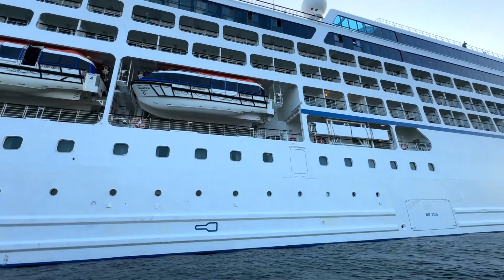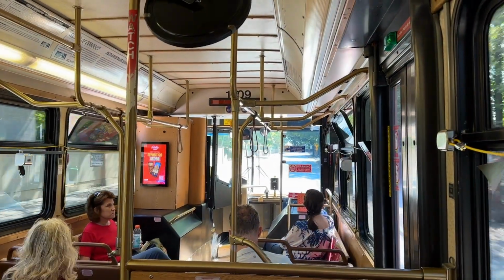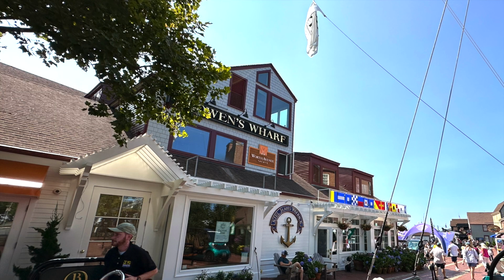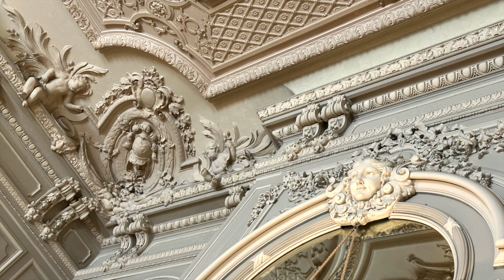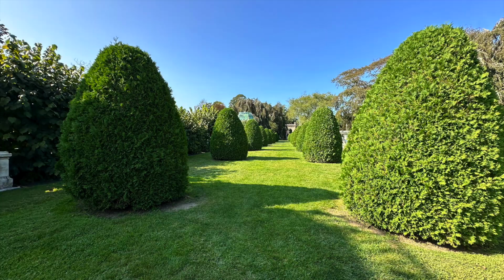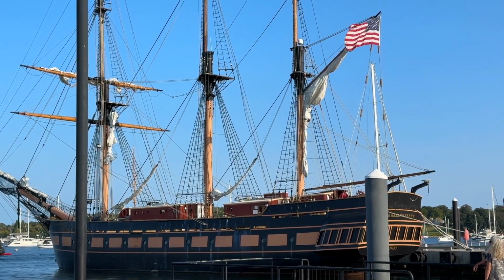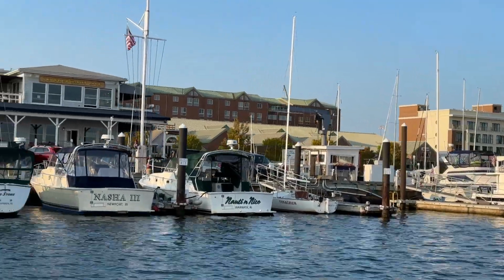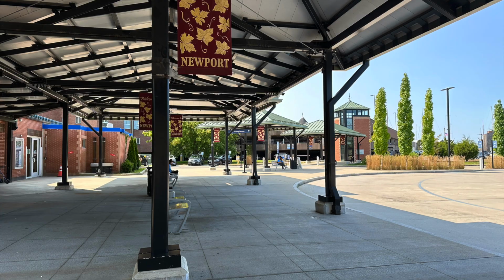Newport, Rhode Island Day Trip: Cruise Port Stop (Senior Solo Travel)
Newport, Rhode Island is rich in history, with amazing historical homes, shops and mansions from the Gilded Age.  It is also a beautiful seaport, with  a plethora of boats docked along the piers.  It has a charming downtown shopping district and numerous pubs, bars and cafes lining the shore.  My day trip included a bus excursion to Elms House Mansion, Fort Adams State Park, President Eisenhower's summer home, and a drive along the coast.  It also included a Newport trolley ride, which was a 90-minute loop around the city and shoreline.  The trolley is a short walk from  Bowen's Wharf, where the cruise ship's shuttle boats docked.  Walking around the town is easy since the downtown shopping district is condensed and simple to traverse.  There are also a couple cute mini-parks to rest in shade:  Eisenhower Park and Queen Anne Square.  It was a lovely day trip and I was able to see most of the city in my short day ashore.